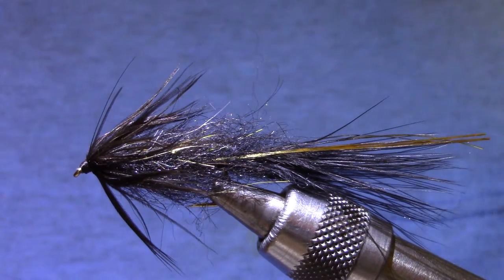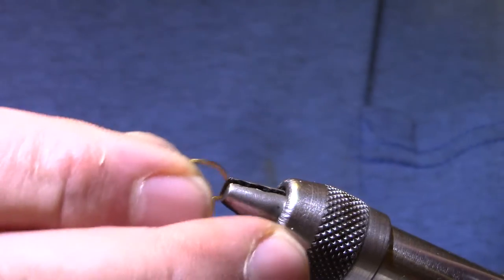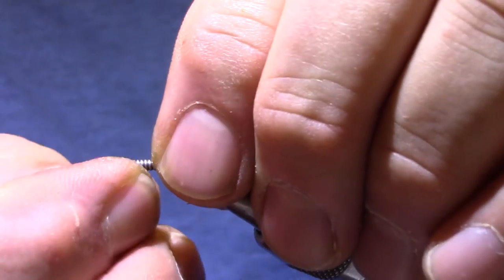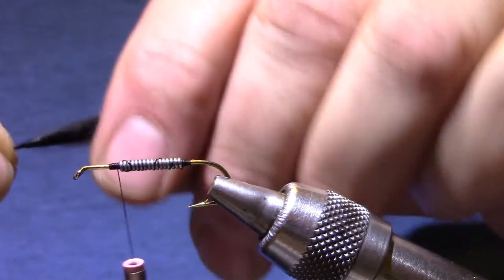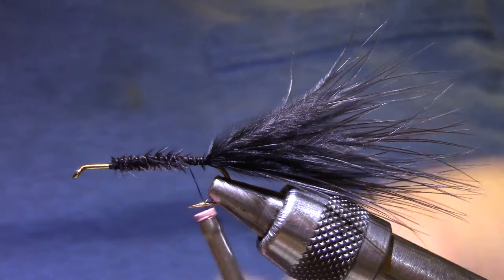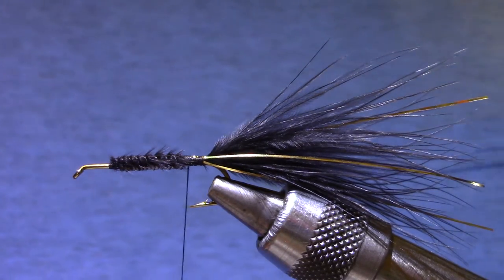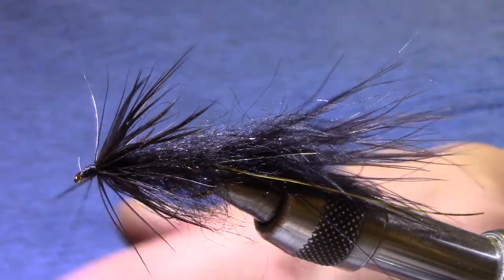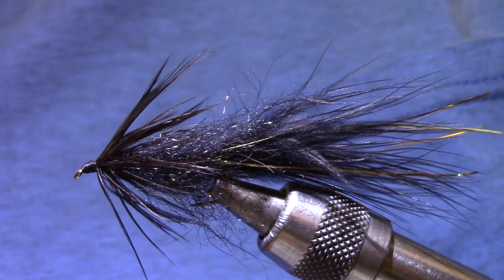Jonah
"Junk on a Hook"  (JONAH) HOOK:  3xl streamer #8  WEIGHT: lead wire  .025 x 15 TAIL:  Marabou, black blood quill  FLASH:  Marabou, gold, 2 strands each side of tail.  BODY:  AZ Simi Seal, Black/Gold (#22)  HACKLE:  Whiting American Rooster Saddle, Black.
Credit Ed Schenk